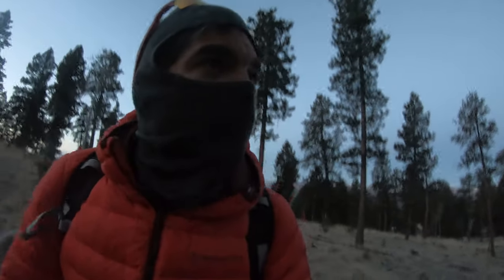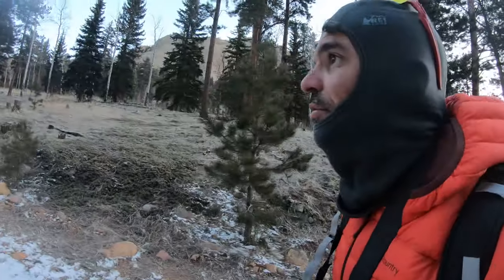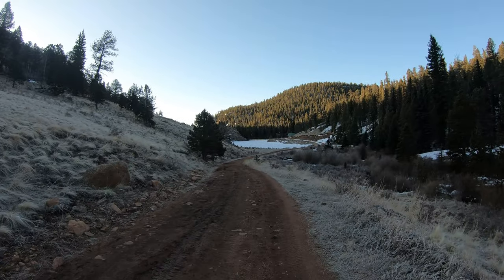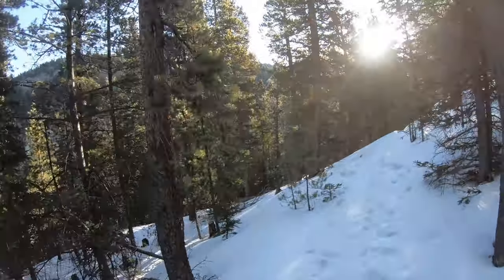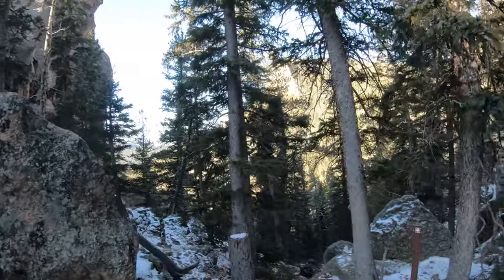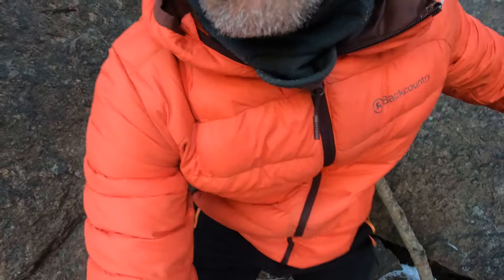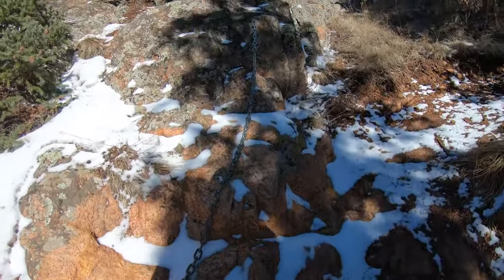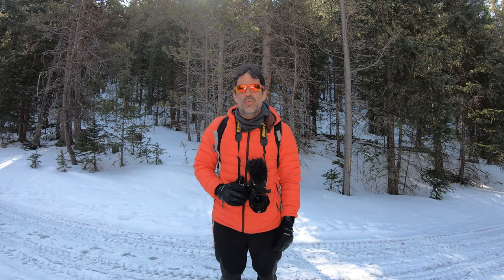Elk Falls Trail - Staunton State Park - Spring Hike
Elk Falls is close to Denver, located in Staunton State Park, Colorado. We hiked it in spring. 11.5 miles round trip with 1650 ft total elevation gain, lots of ups and downs on this trail. The waterfall was partially frozen, but it was still very picturesque.